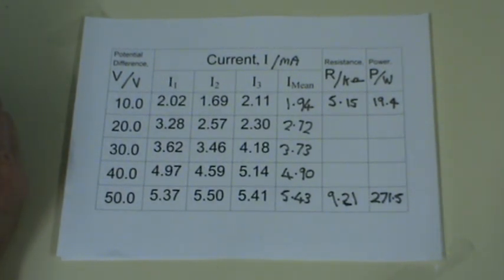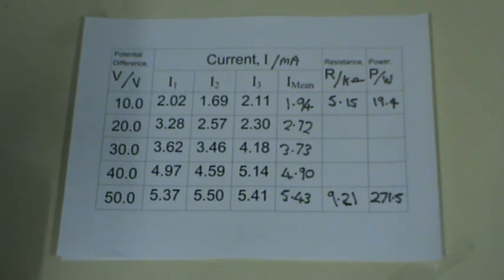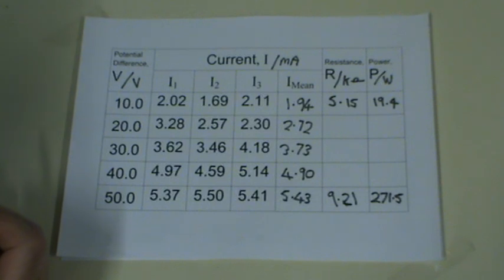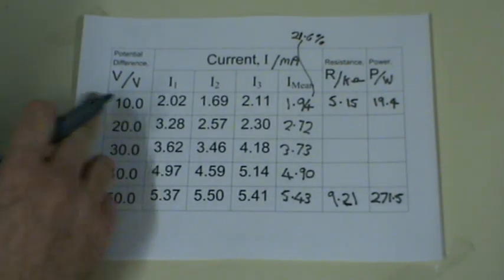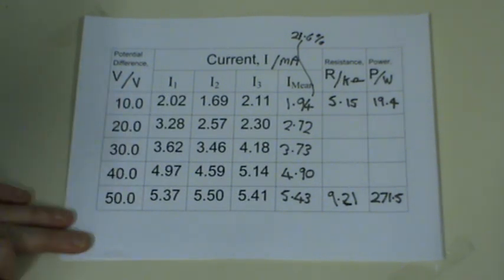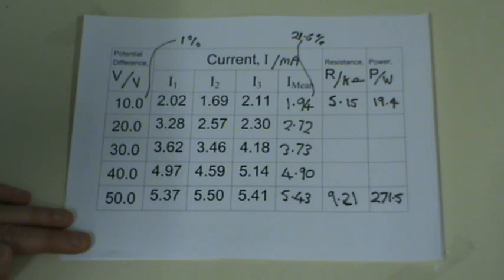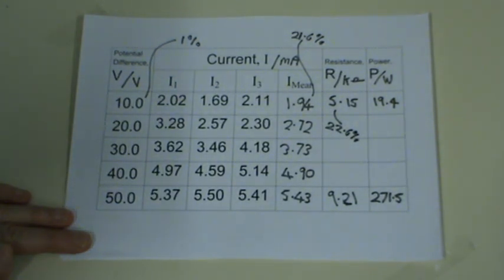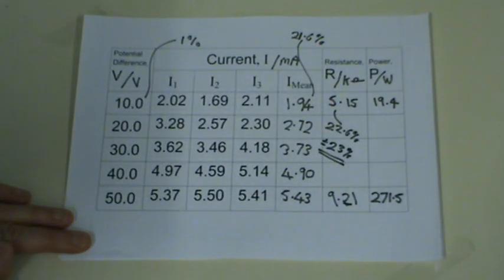7 Dealing with Uncertainties.MPG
Bilborough College Physics Department

Dealing with Uncertainties